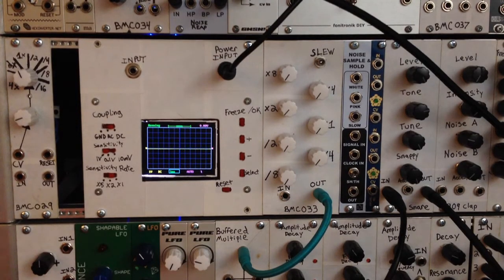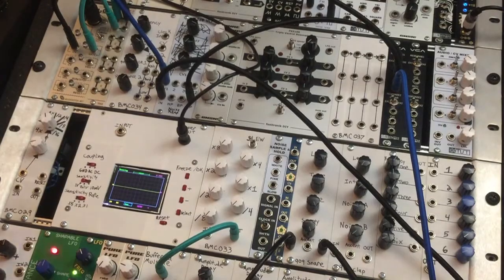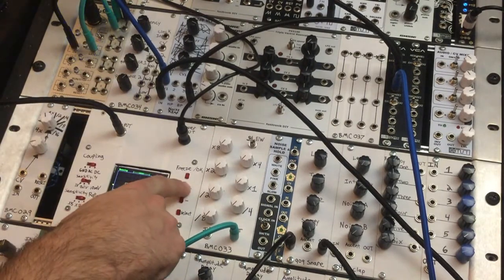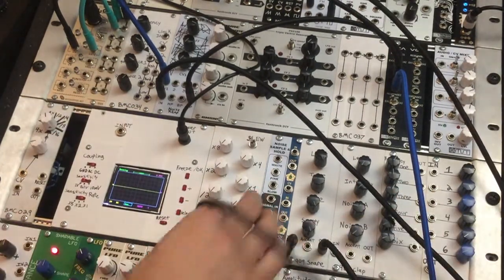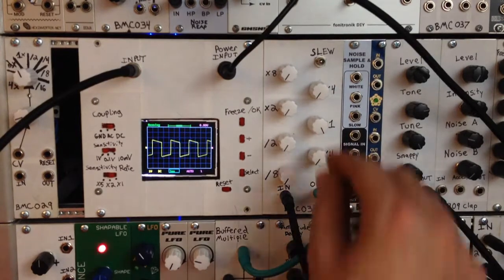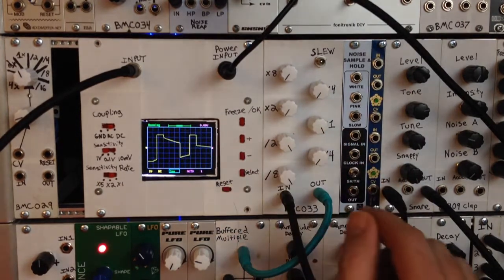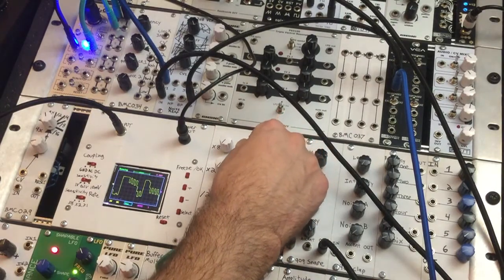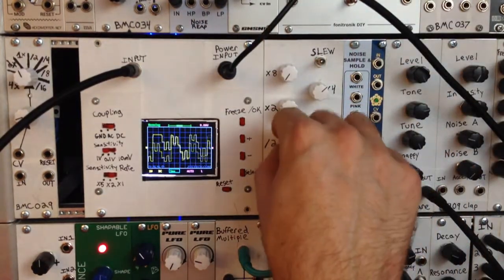Barton Musical Circuits - DIY Eurorack - 4046 Shaper Module - MVM #100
What's up everyone, Welcome to Midiverse - TV. Today we're going to be talking about a DIY Eurorack module that we recently finished building, this is the 4046 Shaper module from Barton Musical Circuits. Let's check it out..